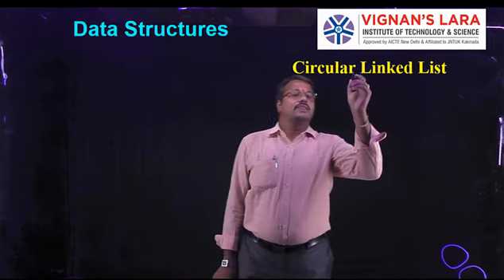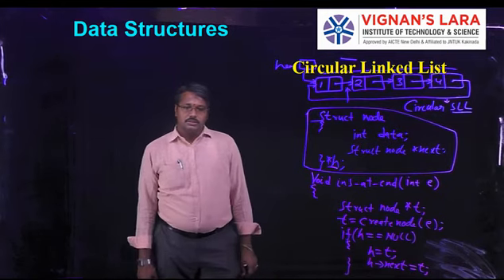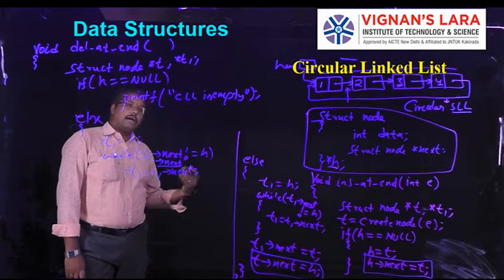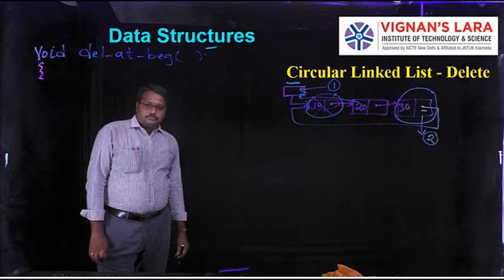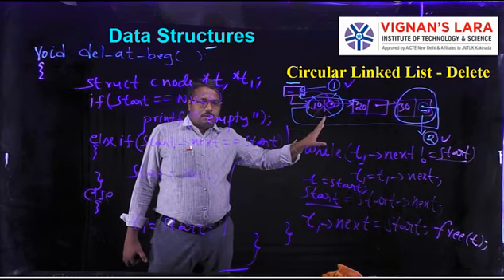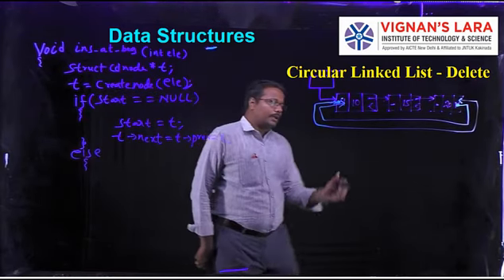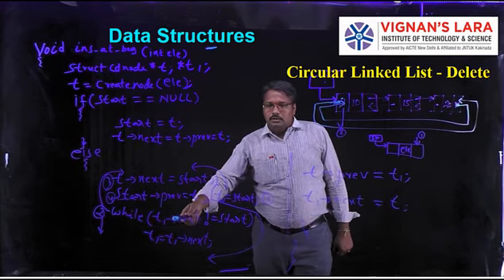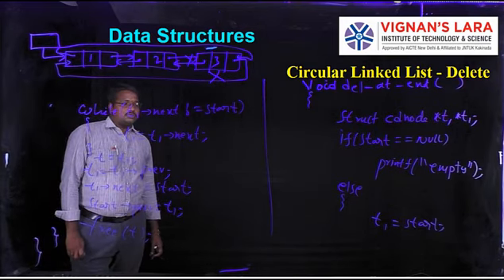Lecture_16_Circular Linked List operations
JNTUK, Kakinada - UG - R19 Regulation - IInd year CSE - I st Semester - Data structures- Unit-II- Data Structures - Circular Linked list-Insertion, Deletion